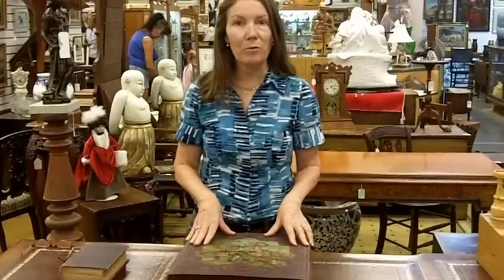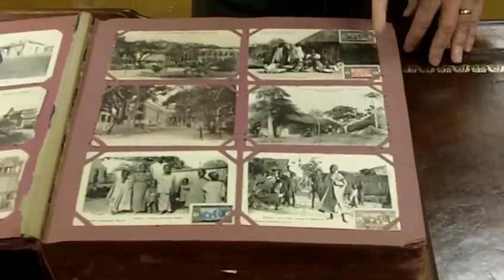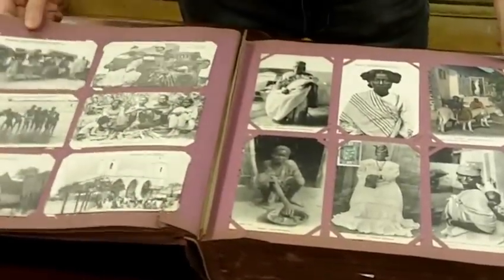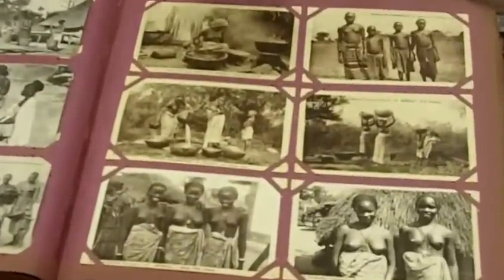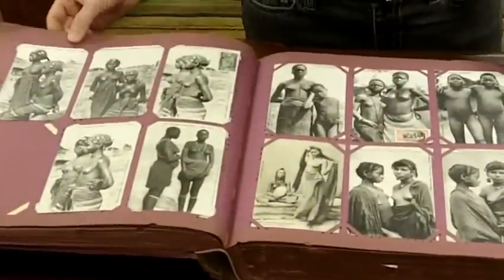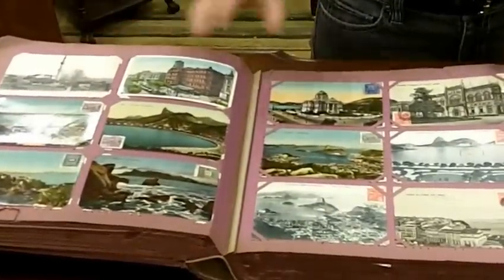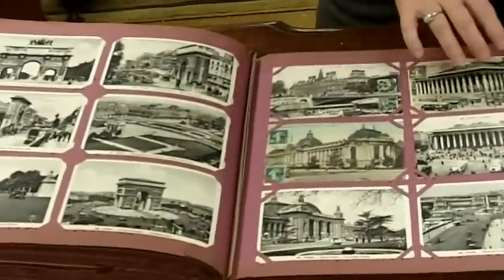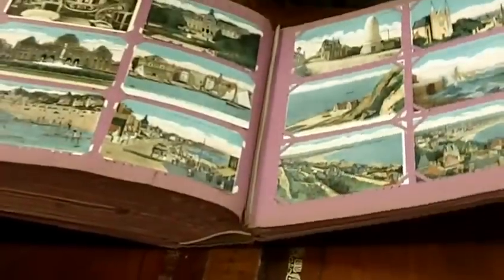Antique Post Cards Book from our Antiques Mall at Gannon's Antiques & Art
This is an amazing antique book filled with post cards both antique post cards and vintage post cards collected from an international traveler. These post cards were made and collected in the countries he lived in at the time. You can find rich history brought to life in the images and writings describing his adventures and travels. This is a great collection with many very unique treasures. We also buy antique post cards at our antiques mall.